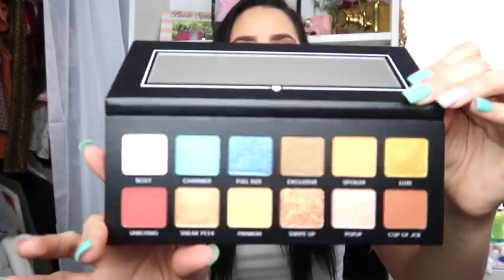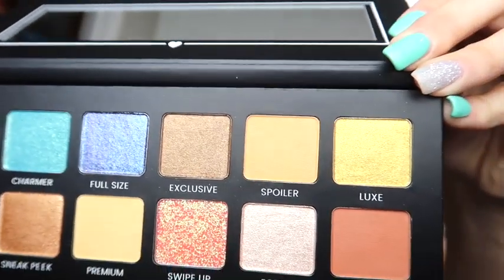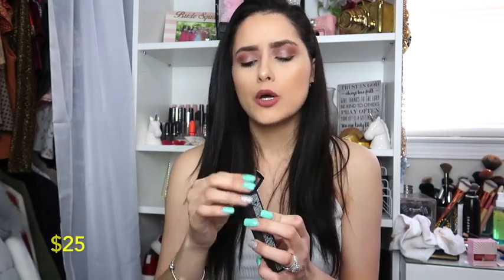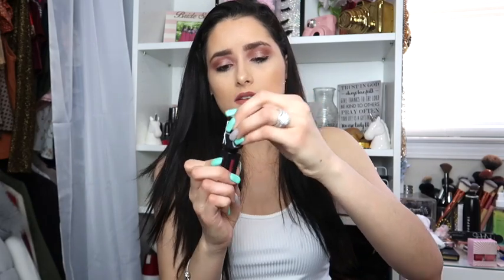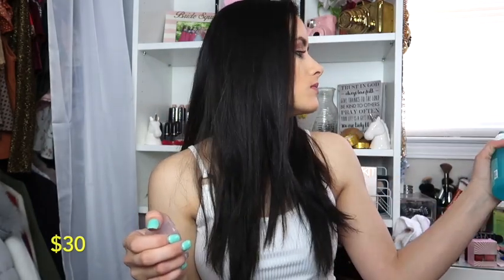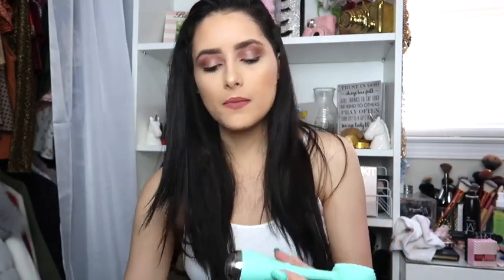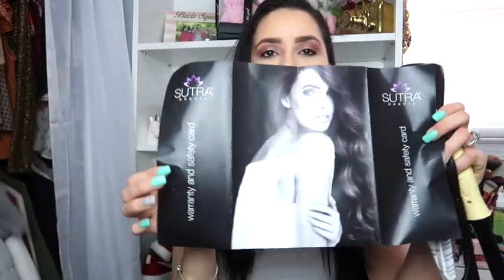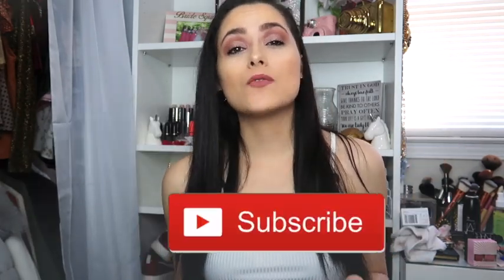BOXYCHARM MARCH 2020 BOXYLUXE UNBOXING, REVIEW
Hey guys hope you love this video let me know what was your favorite thing in the box this month.